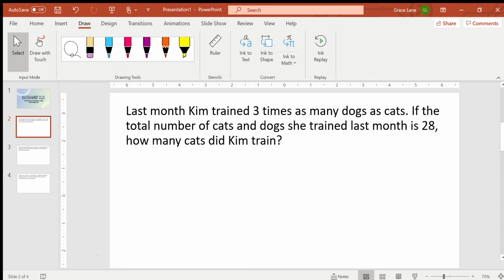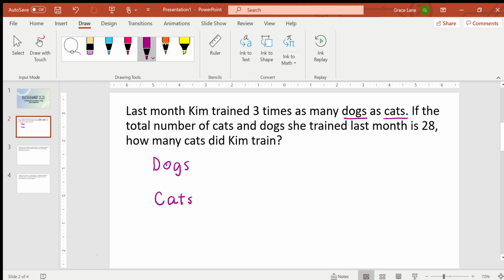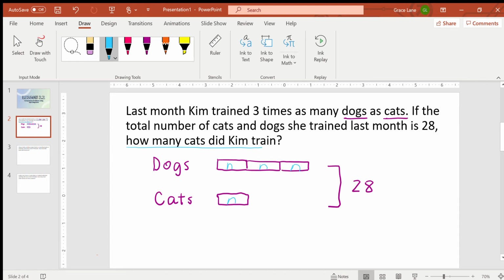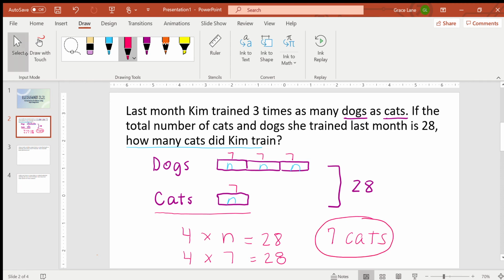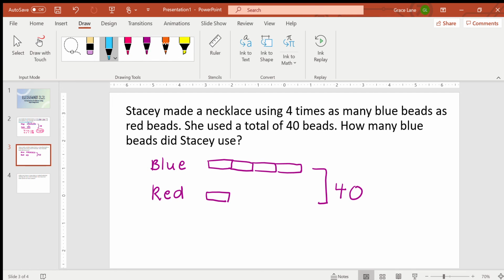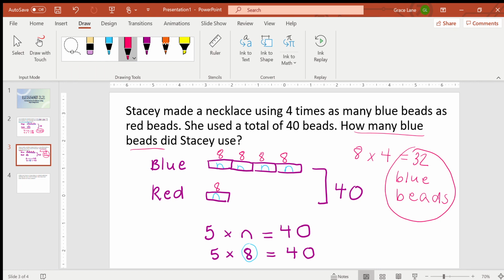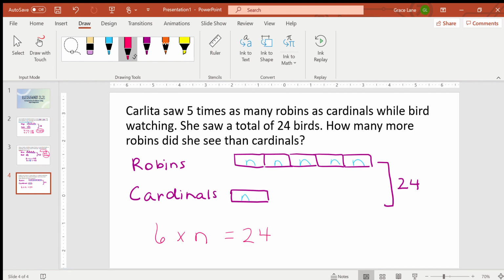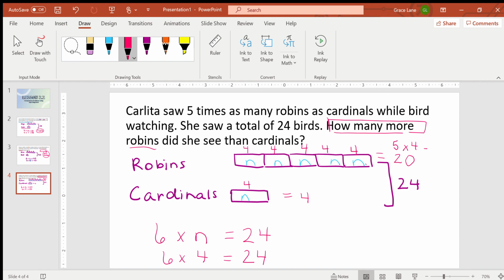Comparison Problems with Tape Diagrams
Learn how to model comparison problems with tape diagrams.